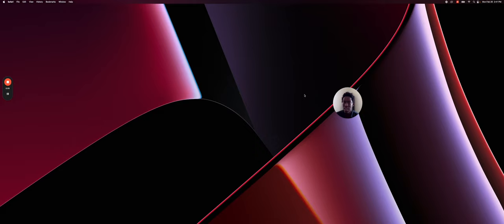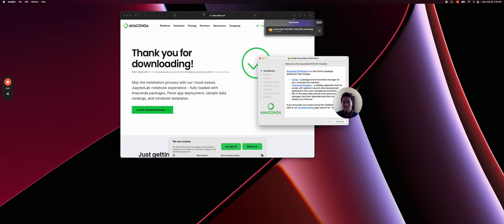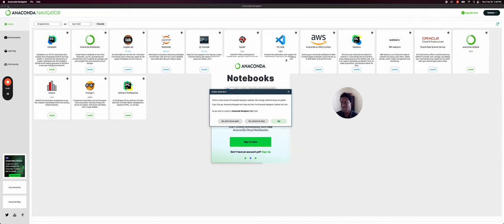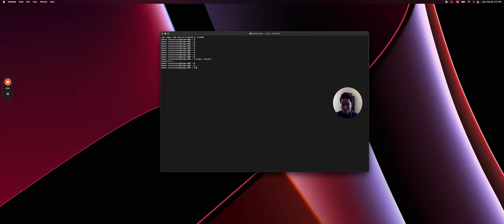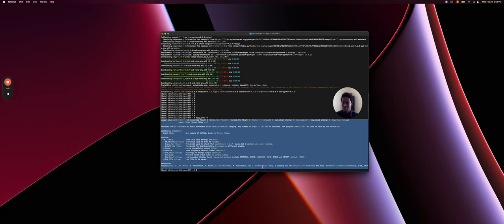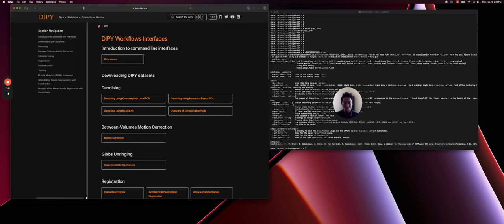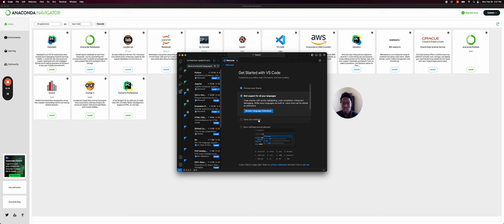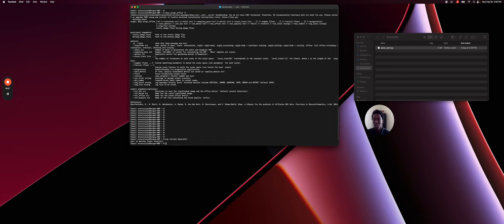[macOS] DIPY Installation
This short tutorial explain you how to install DIPY in a macOS

 / dipy